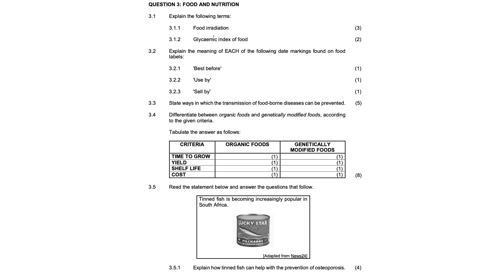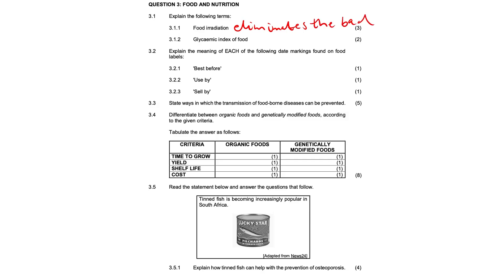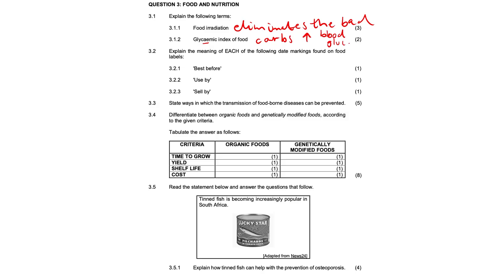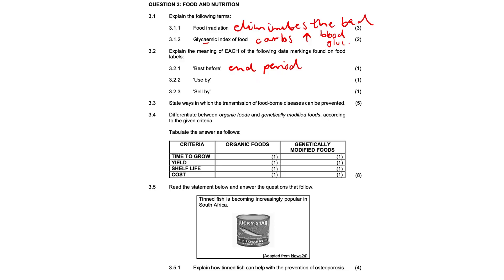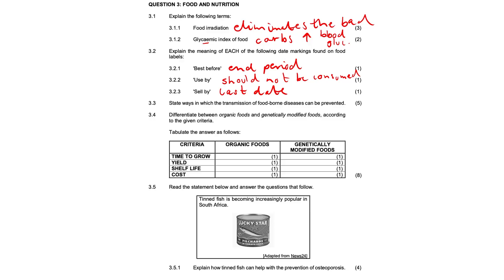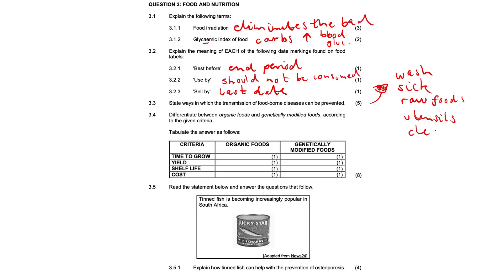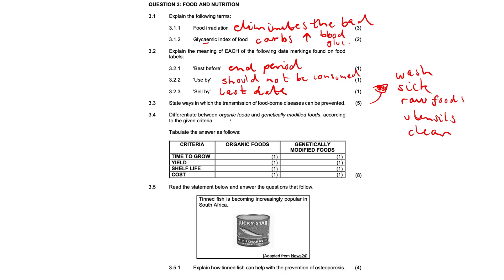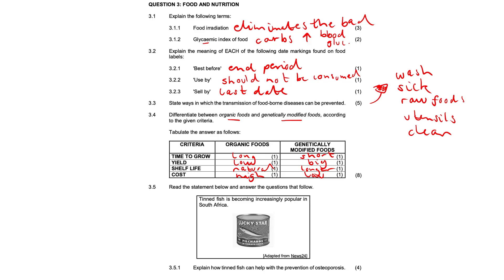Food and Nutrition #1 | All Grades